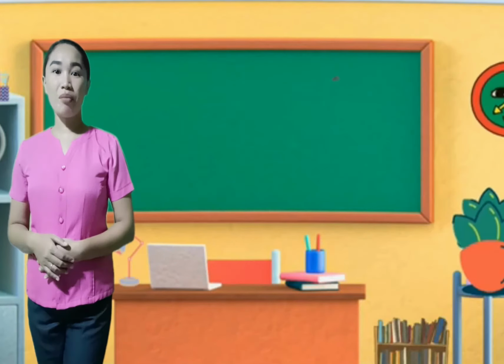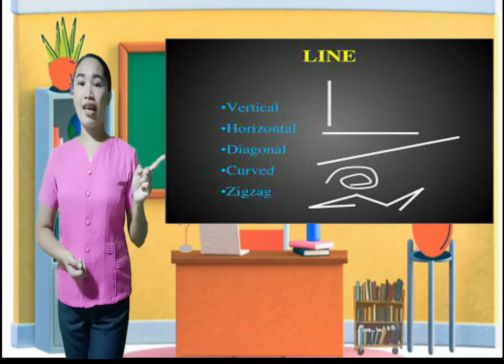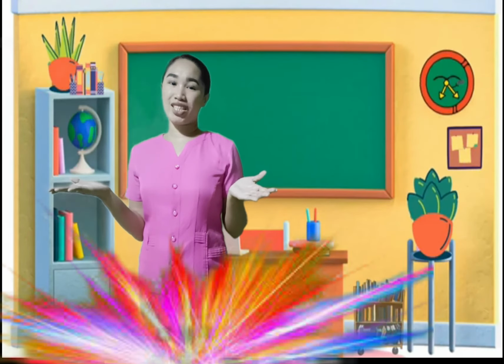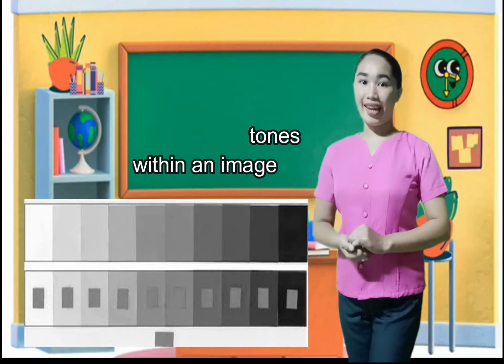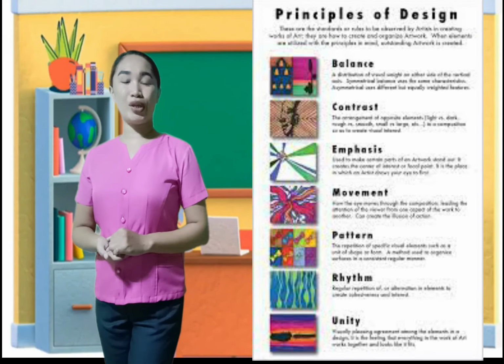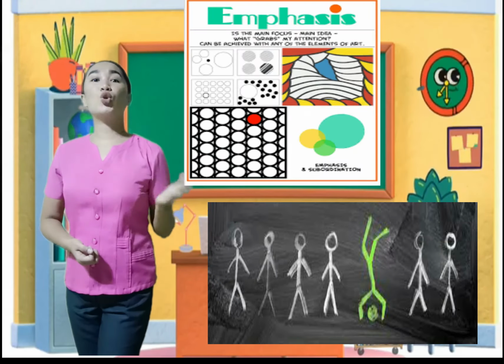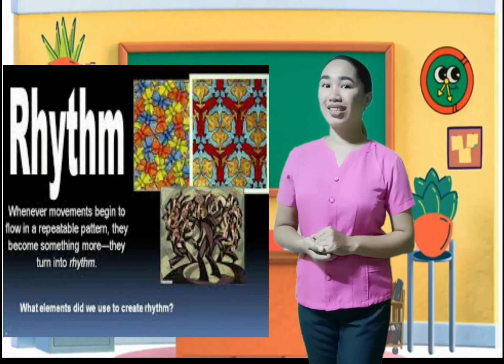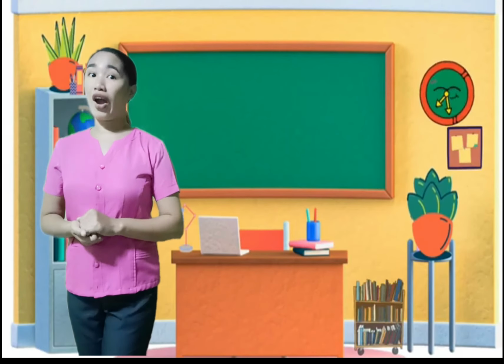ELEMENTS AND PRINCIPLES OF ARTS EXPLAINED BY TEACHER GLYXEL